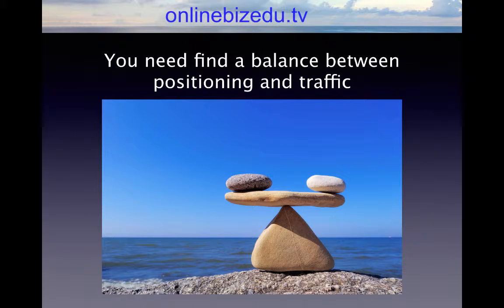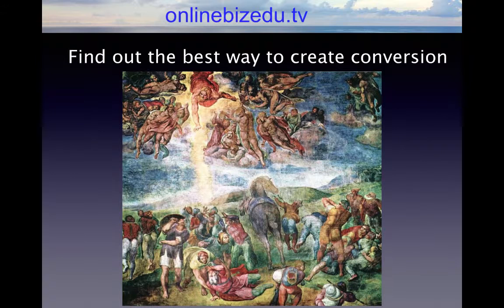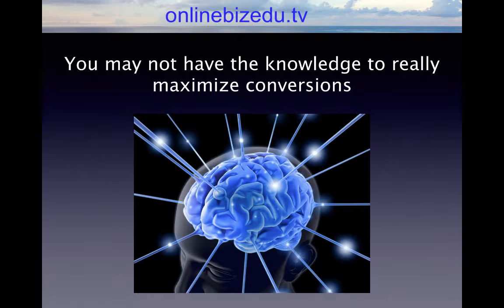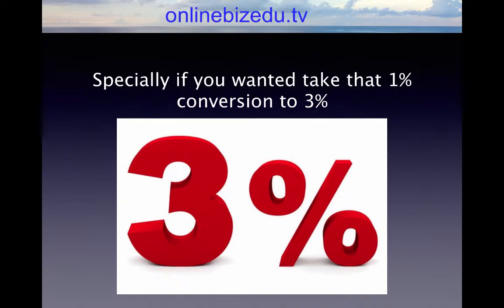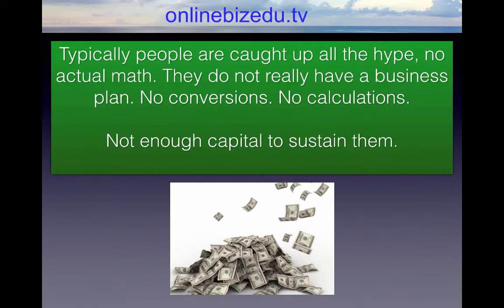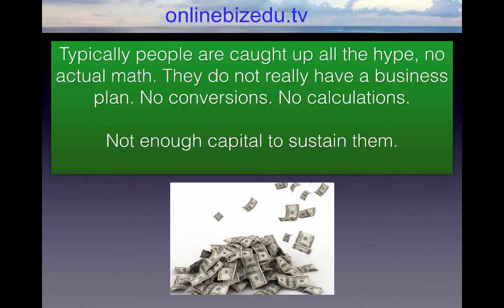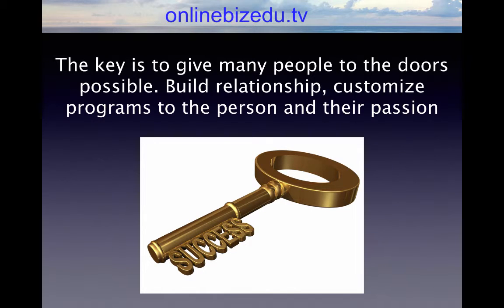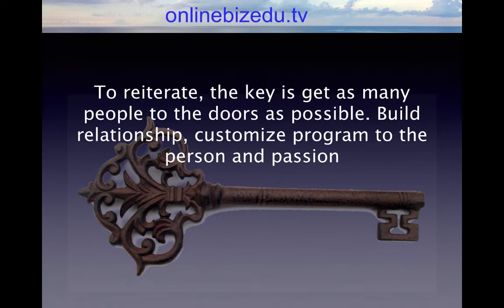How To Increase Your Online Conversion Rates?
You need find a balance between positioning and Traffic. That's really the key. You can actually drive traffic positioned at lower-level and then work your way up.
So be focused on your business. Be focused on what works for you. Because this is your business. No one cares about your business as much as you care about your business, and do the math, be educated, get informed.
And really find out the best way to create conversion.
You have to build more or less some sort of relationship on social, in video, content, trainings so on and so forth. That takes a lot of time to create as you can see from success people.
Typically most newbies don’t have any marketing experiences. This is another thing that hurts them. They have no content. They don't know how to write any copy. They don’t know what the headlines are. They don’t know  how to do any training. They do not know how to broadcast to their list.
You may not have the knowledge to really maximize conversions. Typically you are not social. You are not interacting with people. You are not sending training. You are not sending value. You have no sales experience.  You are afraid phone. You don't like to sell. No follow-up. No copywriting. No confidence.
All this things can really hurt conversions across board in top-tier.
Again when you try to get someone to buy $20,000 package you need be good some of those stuffs. Specially if you wanted take that 1% conversion to 3%.
Typically people are caught up all the hype, no actual math. They do not really have a business plan. No conversions. No calculations. Not enough capital to sustain them. Buying their hope really instead of an actual proven process. And really knowing what the math is behind-the-scenes.
Again, these all things can hurt, can really hurt your conversions in top-tier. Now if you be able to fix all that or create all that, you can really change that  1% conversion into a 3%. And you can really get higher that can effect your revenue across the board.
Now if you would rather skip all that and have just really done for you, and just get to conversion sales, in just start making money and don’t worry about all those headaches,  the key is to give many people to the doors possible. Build relationship, customize programs to the person and their passion.
Again, to reiterate, the key is get as many people to the doors as possible. Build relationship, customize program to the person and passion. Match the programs to the person. Create longer-term clients rather than complaints.
And you create a bigger and longer residual income.